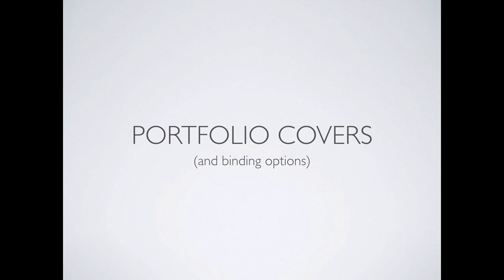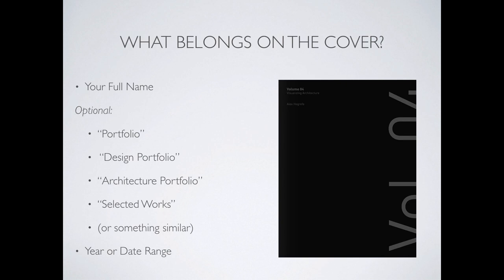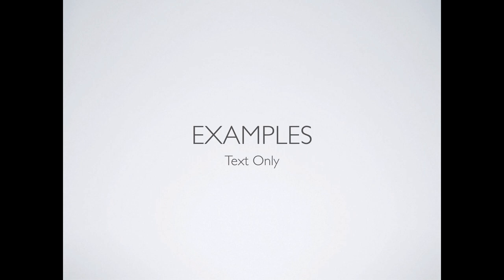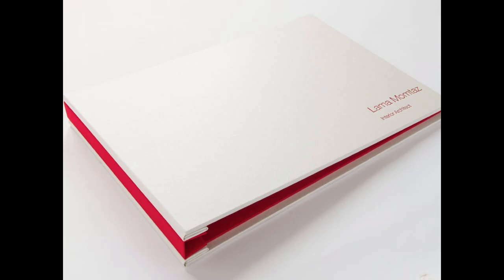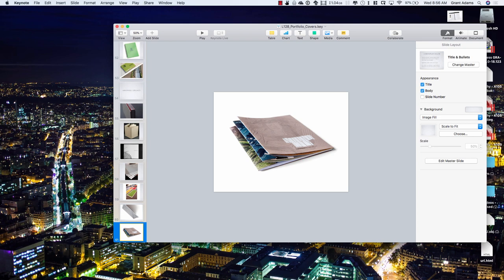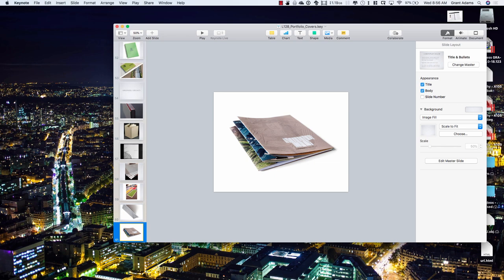Lecture 127 - Portfolio Covers (Spring 2018)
An overview of portfolio covers with many examples from text only designs to photographic backgrounds. Also includes an overview of binding options.